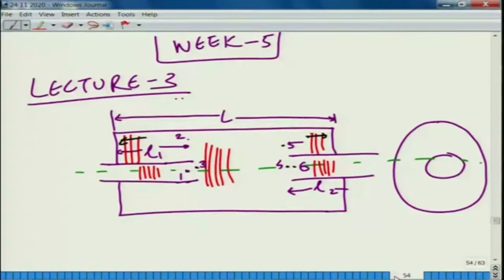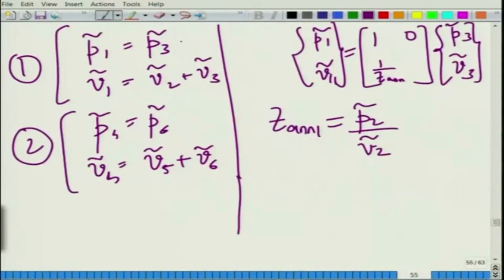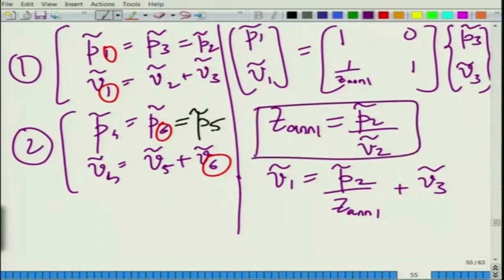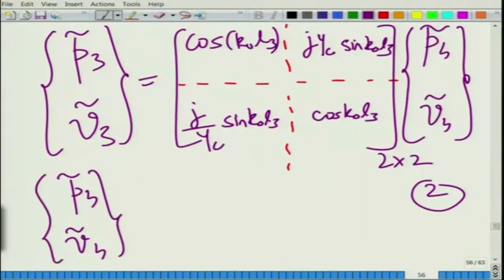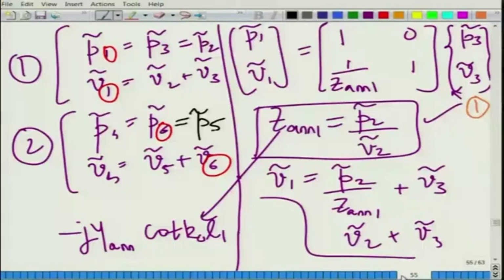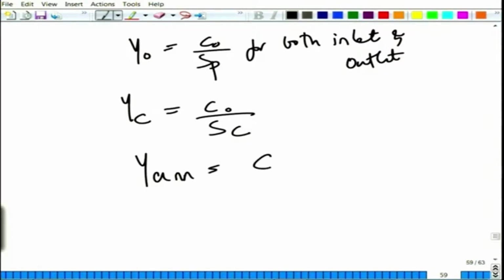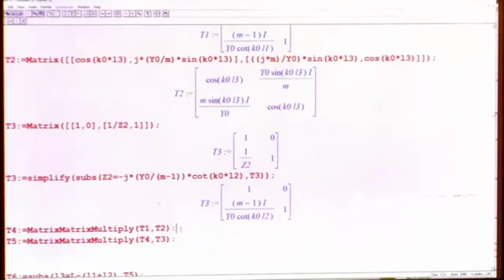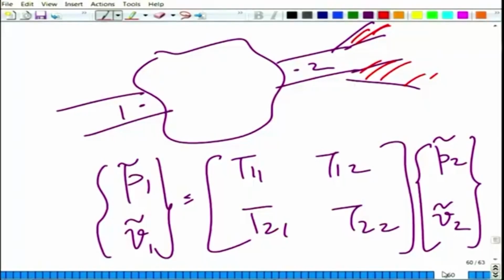Lec 21: Extended-Inlet and Extended-Outlet Muffler Analysis (Continued)